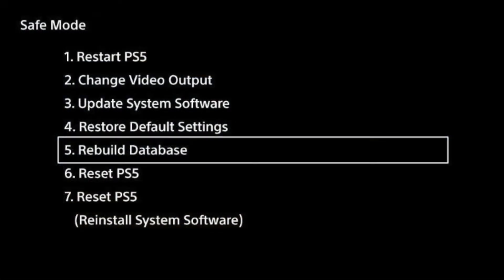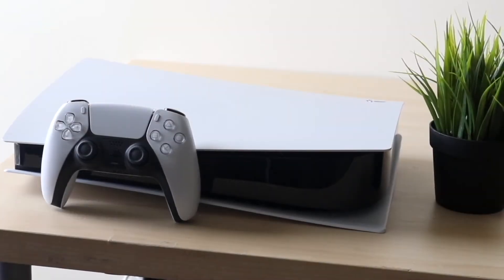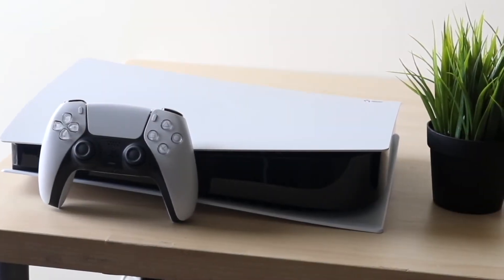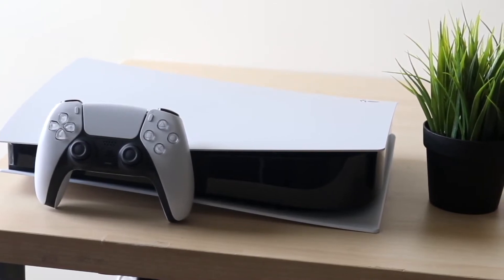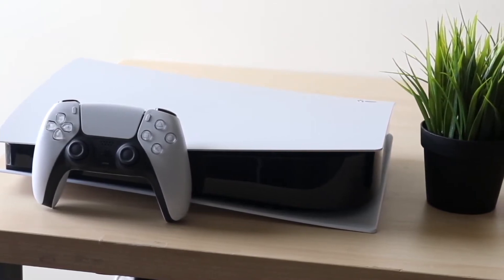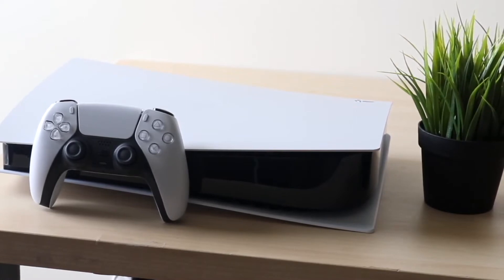How To FIX PS5 Blinking Blue Light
Here is exactly How To FIX PS5 Blinking Blue Light